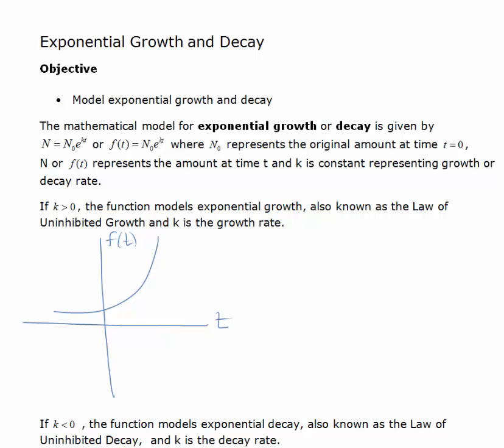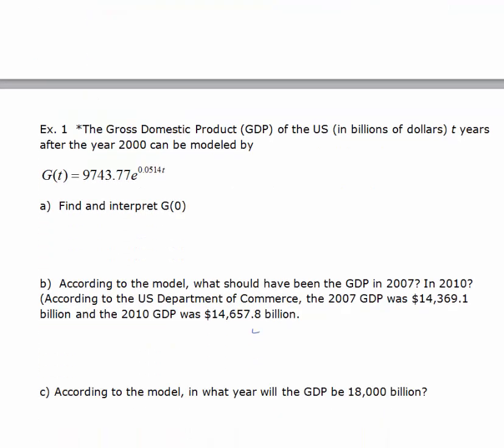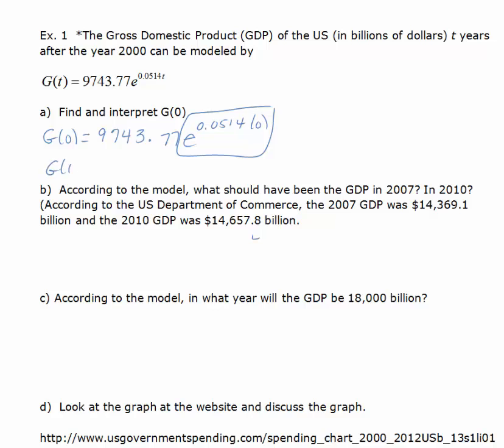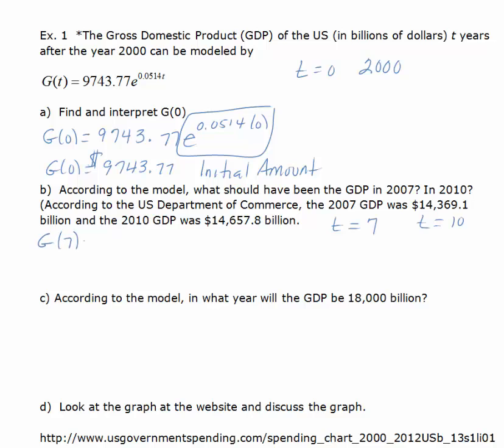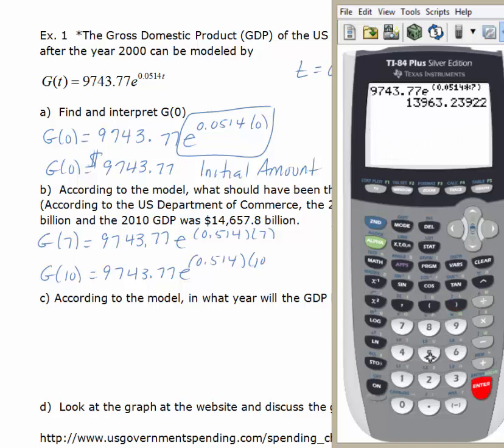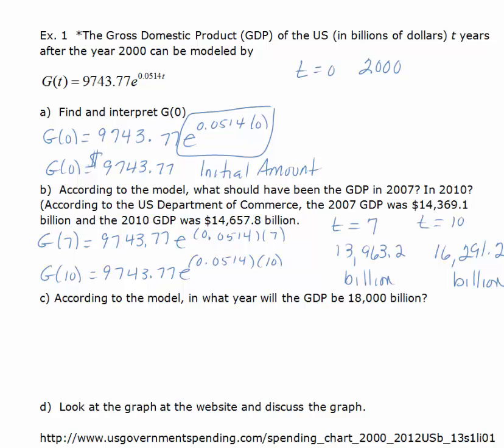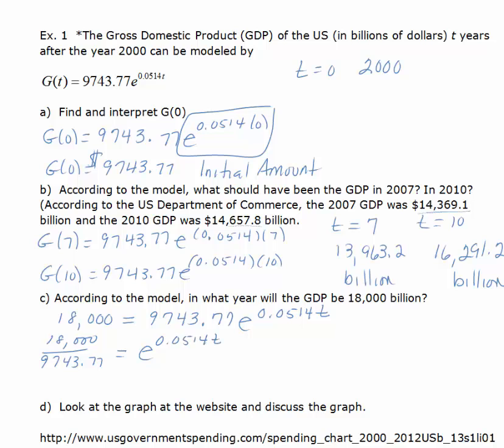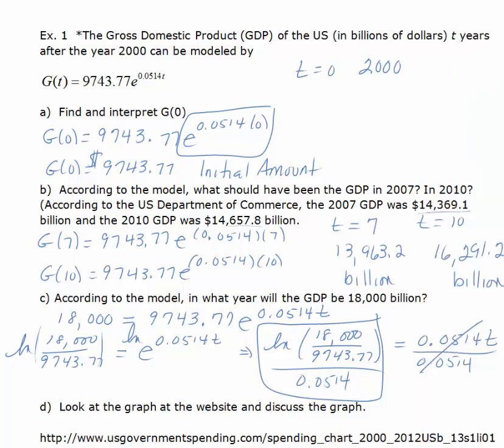Exponential Growth and Decay 1